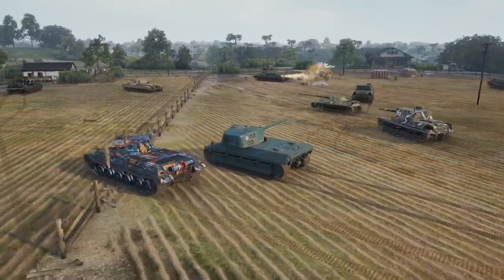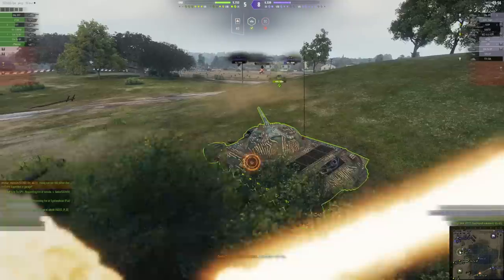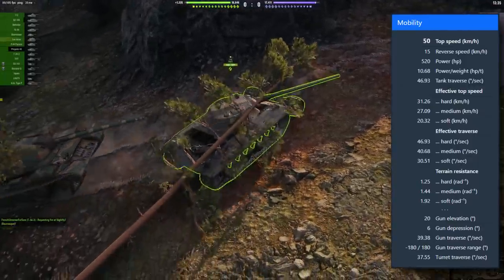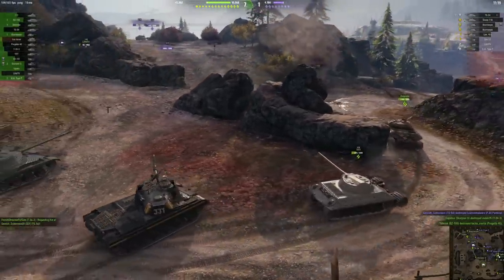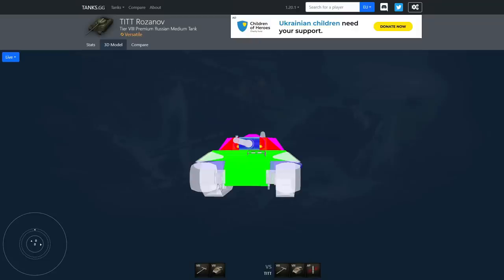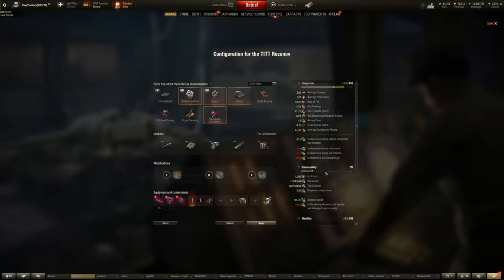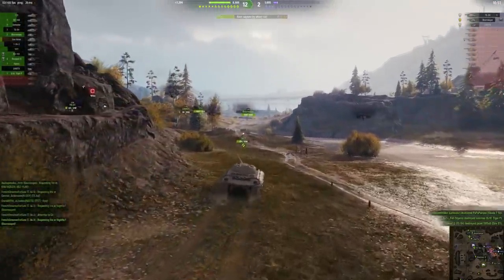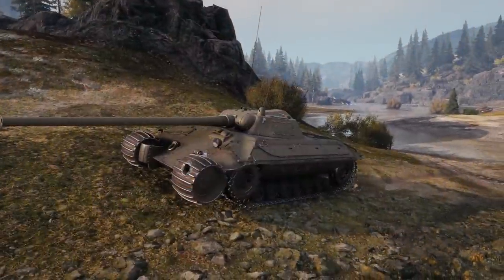WG Testing New Record DPM Tank!? | TITT Rozanov Spotted Live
New Tank TITT Rozanov with New Record DPM Under Supertesting. World of Tanks Update 1.21+ Patch News.

Token mission codes:
CODE 1: 48KFATWDEZGAMEZMAY1
CODE 2: 02HK954DEZGAMEZMAY2

Information from:
- World of Tanks Portal and in-game

There is some weird testing going on in the live server... TITT Rozanov is played by the supertest players with absolutely crazy DPM. There were news about completely different version of this tank, but what we curretly have is quite crazy.

►Tanks in action / мир танков :
- TITT Rozanov, Tier 8 Medium Tank